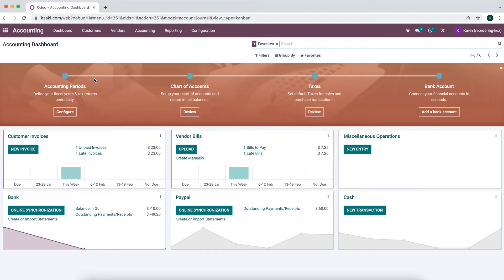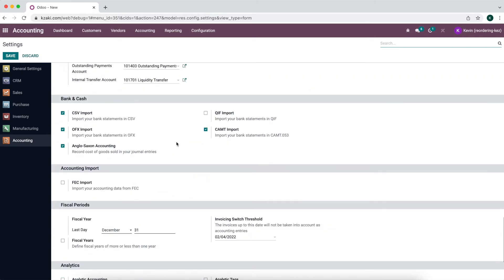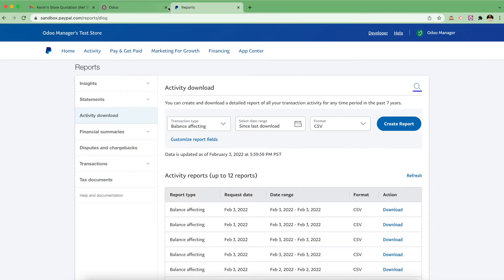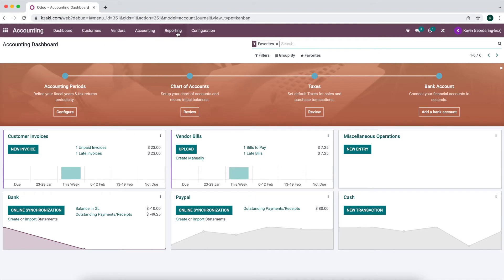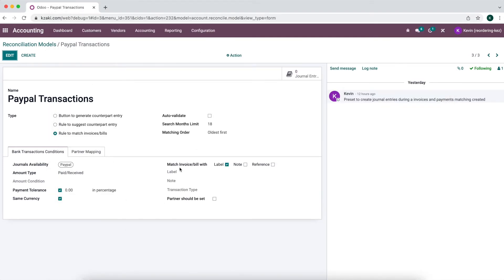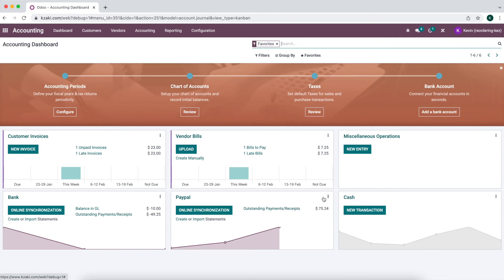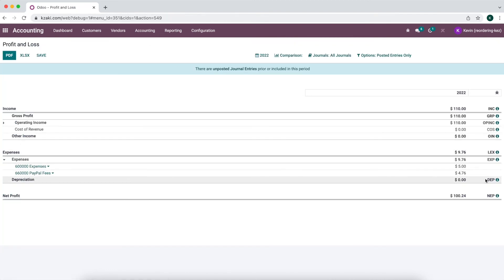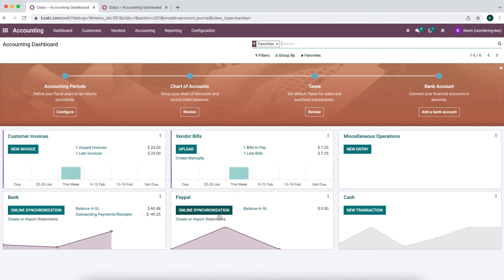How to Set Up and Reconcile your PayPal Payments with Accounting in Odoo V15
In this video I walk through how you can manage your PayPal payments, create bank statements and automatically reconcile your payments to make your book keeping as painless as possible.